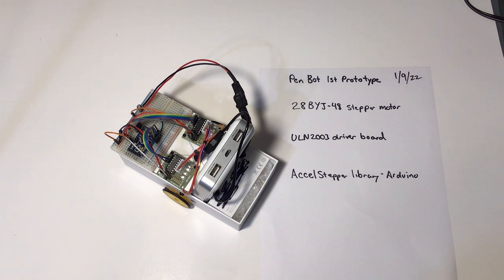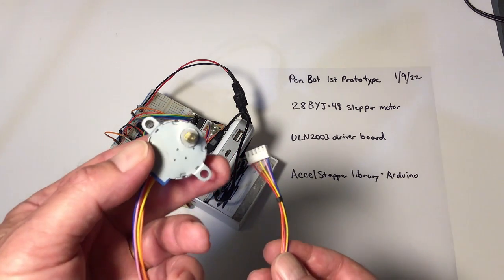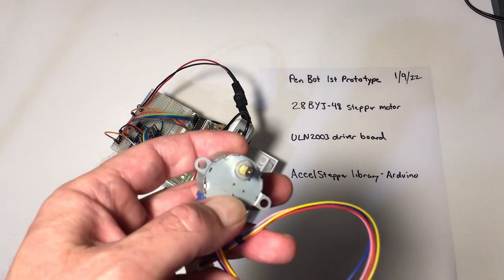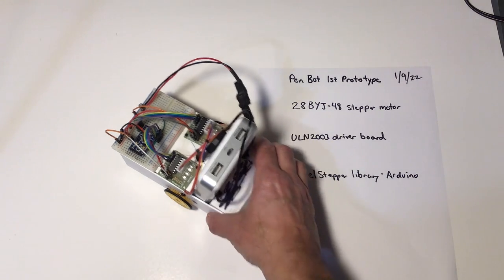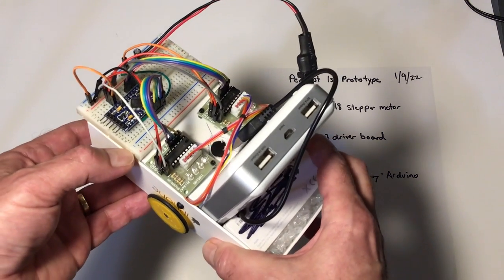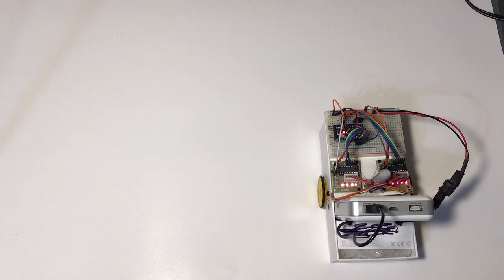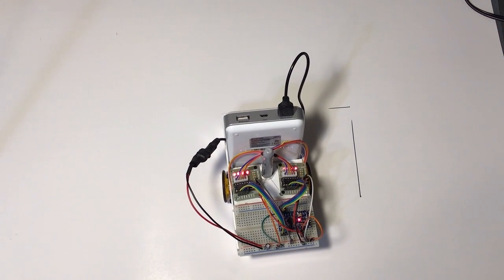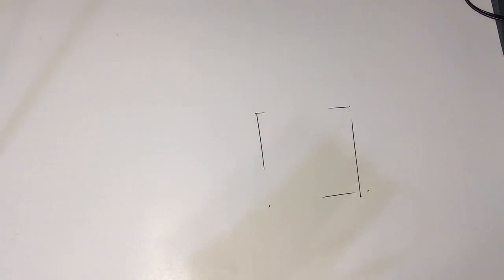Pen bot proto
This is a quick weekend proof-of-concept prototype of a line drawing robot.   The idea is to use two low-cost 28BYJ-48 stepper motors along with ULN2003 driver boards so that the wheel rotation and resulting movement can be tightly controlled.   We currently have two student teams working on designs for the EE Capstone course.